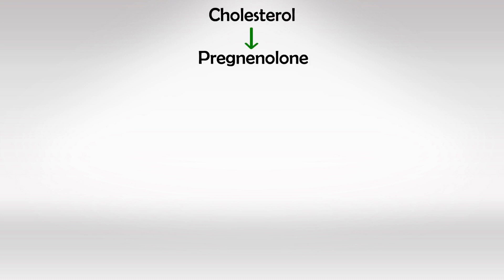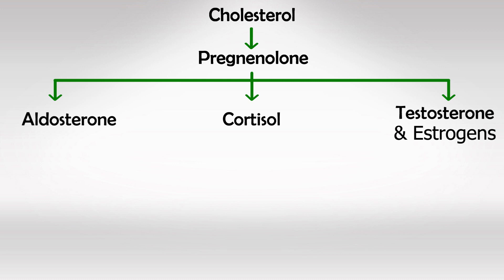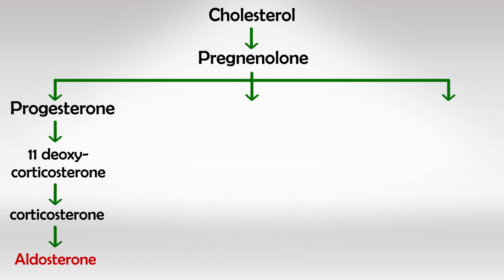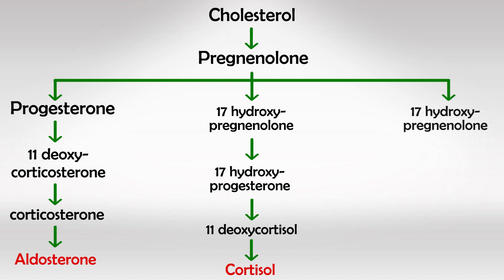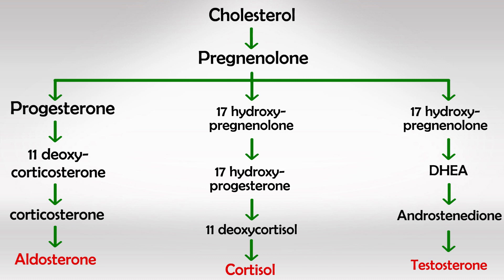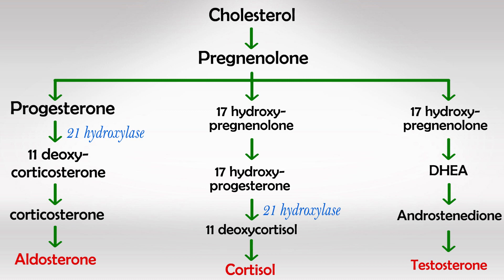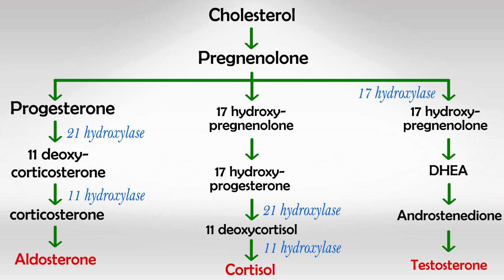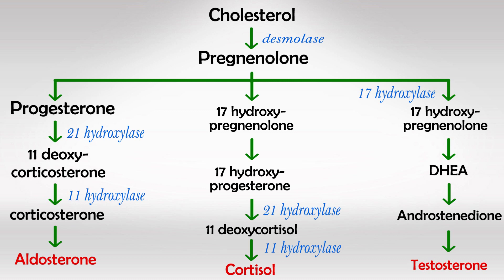Congenital Adrenal Hyperplasia - Enzyme Deficiency and Pathway Explained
Congenital Adrenal Hyperplasia (CAH) is a group of genetic disorders that affect the adrenal glands, which are small glands located on top of each kidney. These glands play a crucial role in producing hormones that regulate various bodily functions, including metabolism, blood pressure, and the body's response to stress.

CAH is primarily caused by mutations in genes responsible for producing enzymes involved in the synthesis of cortisol, a hormone that helps regulate metabolism and the body's response to stress. The most common form of CAH is due to a deficiency of an enzyme called 21-hydroxylase, and this is known as 21-hydroxylase deficiency CAH.

Here's an overview of how CAH develops and its major characteristics:

1. Enzyme Deficiency: In individuals with CAH, there is a deficiency in one of the enzymes involved in the production of cortisol from cholesterol in the adrenal glands. This deficiency leads to a build-up of certain hormones that stimulate the adrenal glands to produce excess androgens, which are male sex hormones.

2. Excess Androgens: The accumulation of androgens in individuals with CAH can lead to various physical and hormonal changes, even in females. This can result in masculinization of the external genitalia in female infants, leading to ambiguous genitalia.

3. Hormonal Imbalance: CAH also disrupts the body's ability to regulate salt and water balance, as well as blood pressure, because the same enzyme deficiency affects the production of another hormone called aldosterone. This can lead to salt-wasting crises in affected individuals, which can be life-threatening.

The severity of CAH can vary widely, depending on the degree of enzyme deficiency. There are three major forms of CAH:

1. Salt-Wasting CAH: This is the most severe form, characterized by a significant deficiency in both cortisol and aldosterone production. Newborns with this form are at risk of life-threatening salt-wasting crises.

2. Simple Virilizing CAH: This form is less severe than salt-wasting CAH, with some cortisol production but still an excess of androgens. It typically leads to masculinization of the genitalia in females but doesn't usually cause salt-wasting crises.

3. Non-Classical CAH: This is a milder form of CAH that often presents later in life and may not involve salt and water balance issues. It primarily leads to excessive androgen production, which can cause symptoms like irregular periods, excessive hair growth, and acne in females.

Treatment for CAH typically involves hormone replacement therapy with medications like cortisol and aldosterone to correct the hormonal imbalances. In some cases, surgery may be required to correct genital abnormalities. Early diagnosis and management are crucial to prevent complications and ensure the affected individual's normal growth and development.

Genetic counseling is also important for families with a history of CAH, as it is an autosomal recessive genetic disorder, meaning both parents must carry a mutated gene for a child to inherit the condition. Prenatal testing can help identify CAH in utero if a family is at risk.